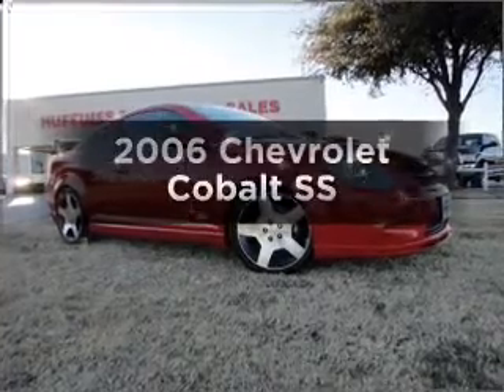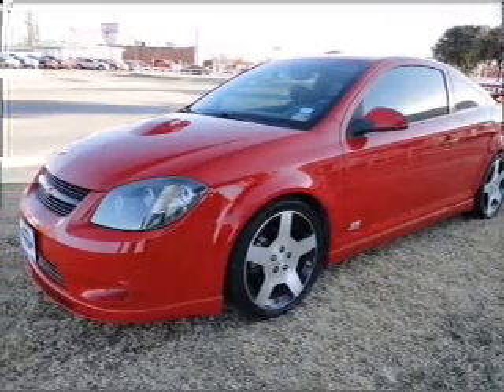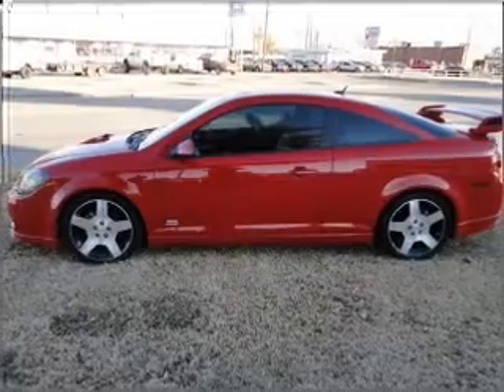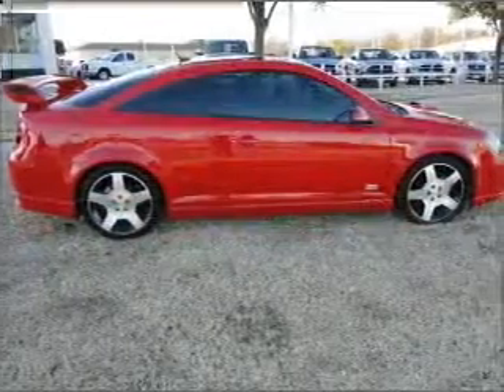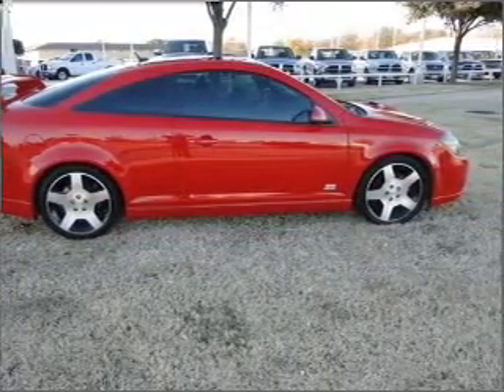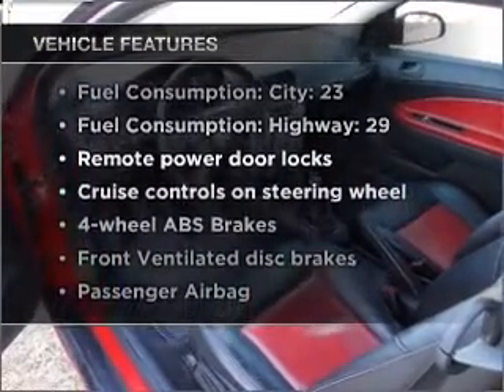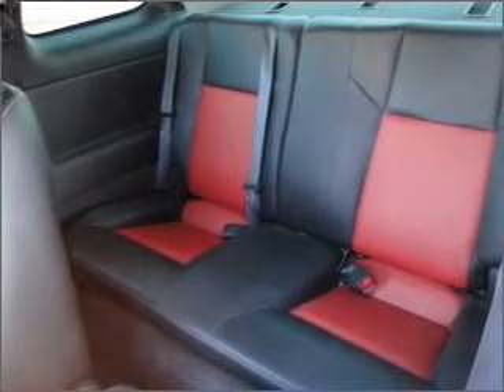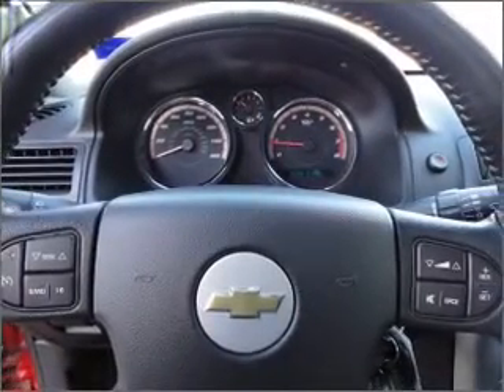2006 Chevrolet Cobalt - Lewisville TX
Year: 2006
Make: Chevrolet
Model: Cobalt
Trim: SS
Engine: 2.0 liter inline 4 cylinder 16 valve
Transmission: 5-Speed Manual
Color: Red
Mileage: 54125
Address:
1024 S. Stemmons Fwy